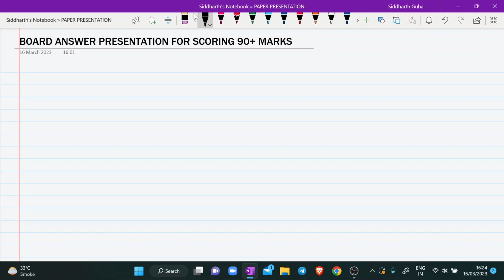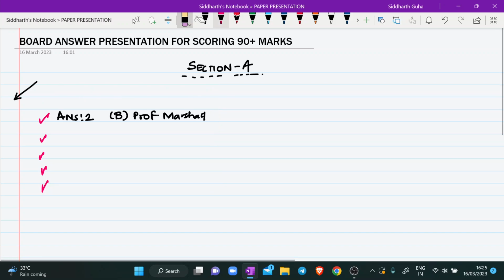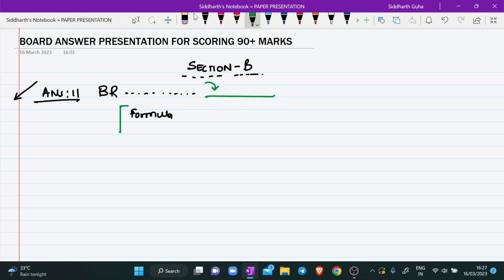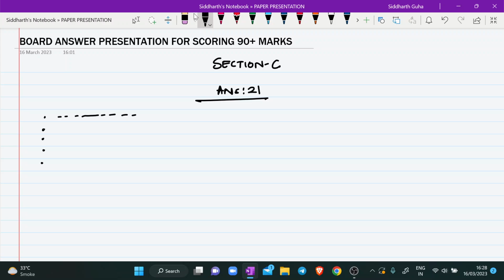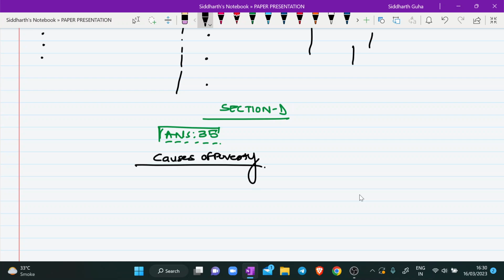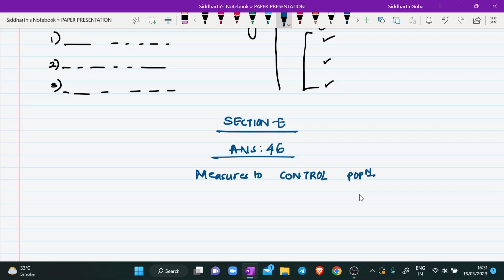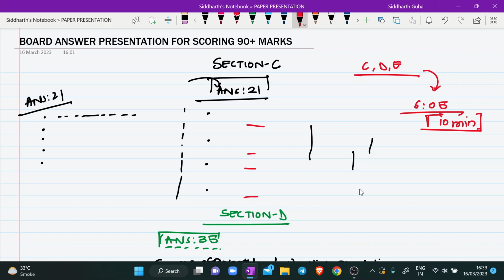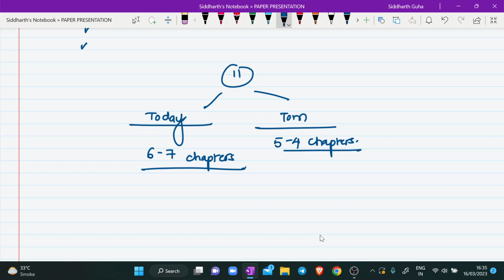IMPORTANT PRESENTATION TIPS FOR THEORY PAPERS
Here I have listed down certain important aspects which you should keep in mind while writing the answer in theory papers, so go through it and make sure you follow it in exams

Thanks